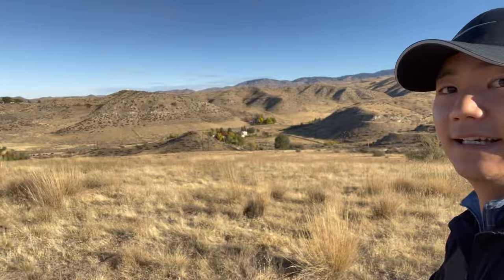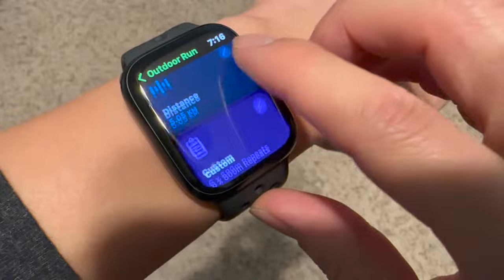The Best Running app Ever?! Runna Review after 6 weeks of Half Marathon Training